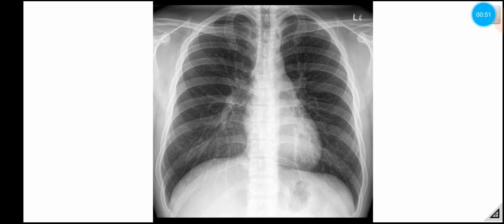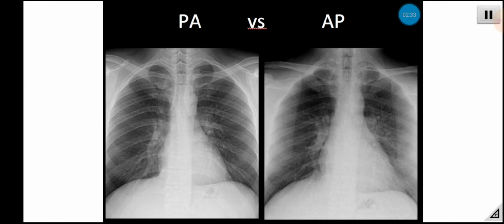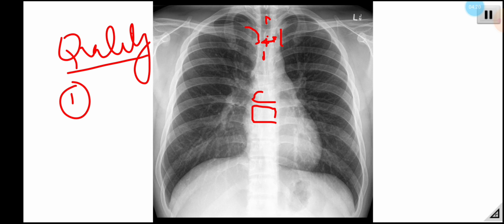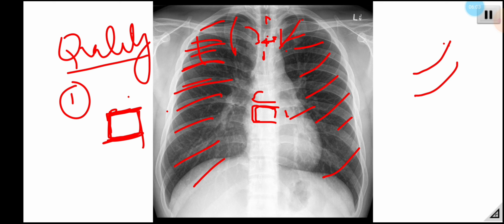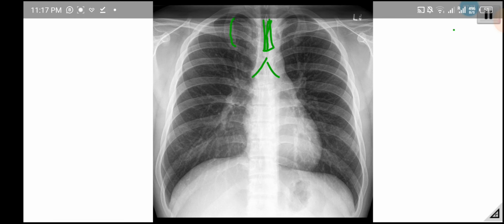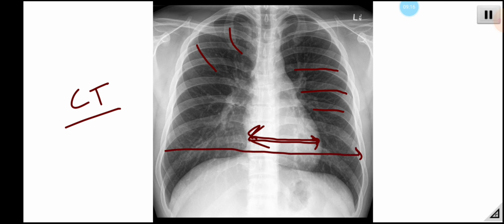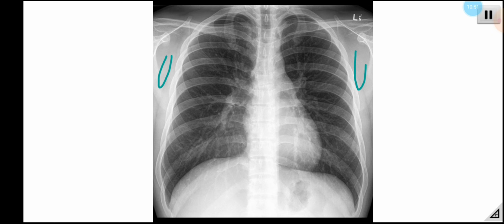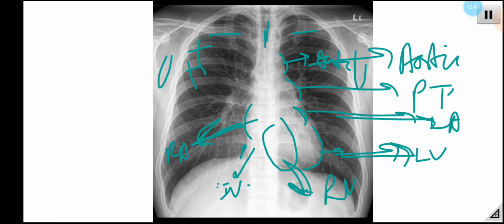How to Read a Chest Xray | Made Simple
learn to read chest xraybin a very simple way.